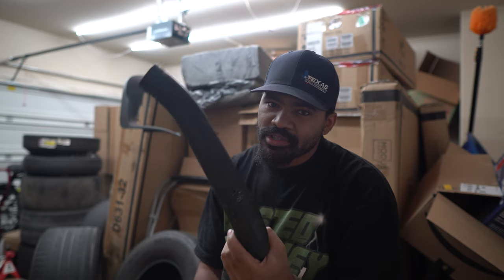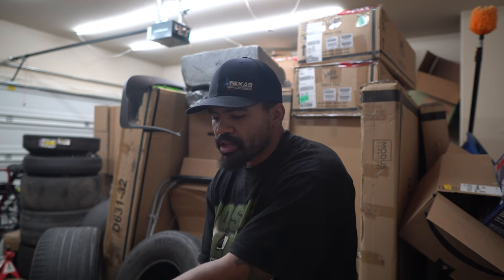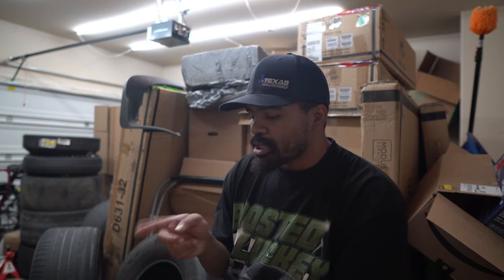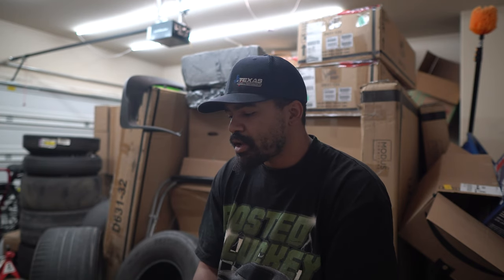What has it been like since putting a 426 stroker in my hellcat?!